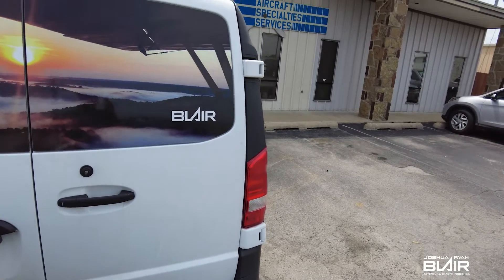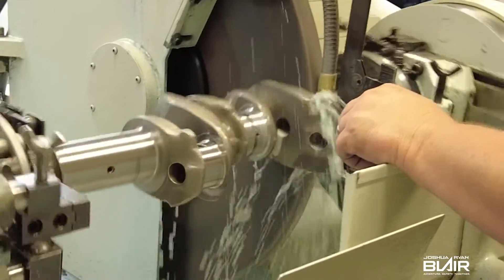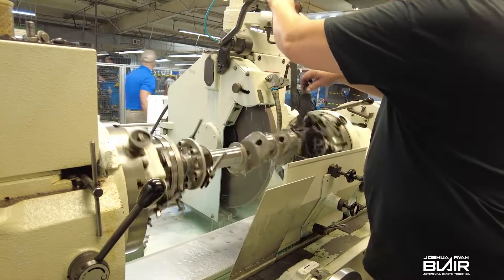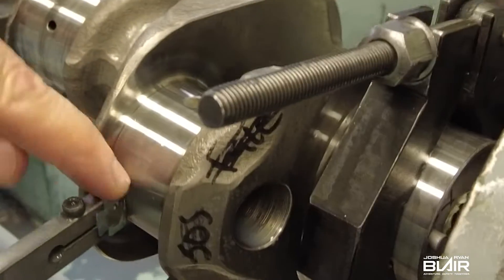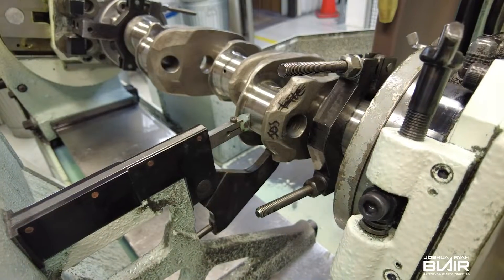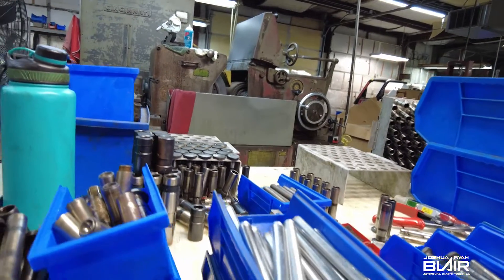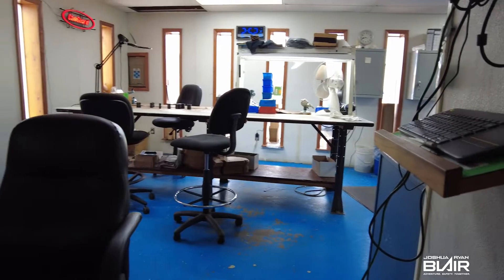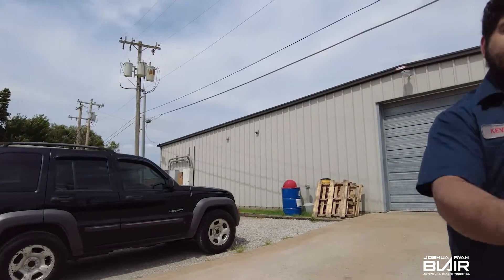Aircraft Crankshaft Machining + Aircraft Specialties Shop Tour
In action: Aircraft parts machining, see what it looks like driving up to and walking into Aircraft Specialties Services.
Come along as I take a tour of the shop and pick up my Lycoming engine O-320-B2A crankshaft.

As as always, be sure to ask any questions that you might have.

Make it a great week and be blessed!